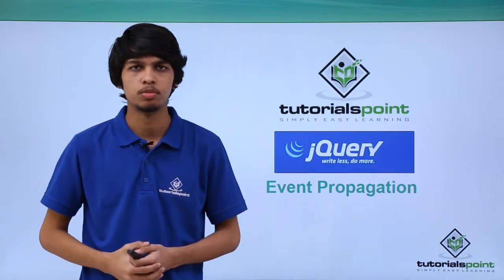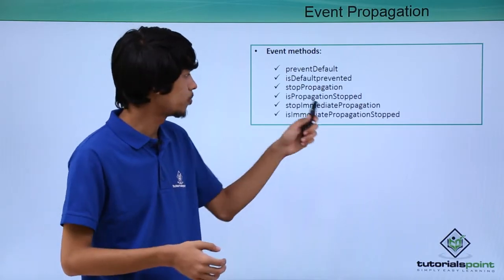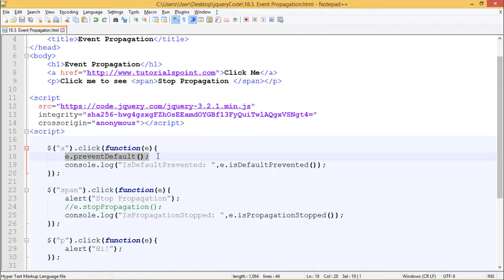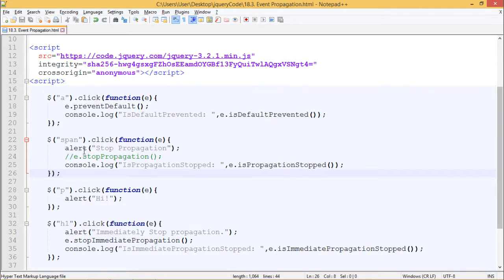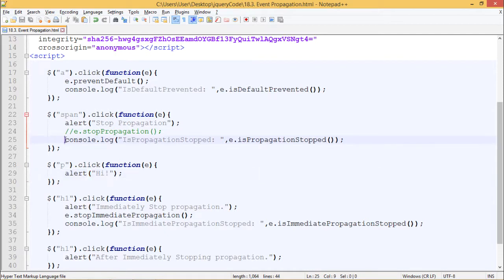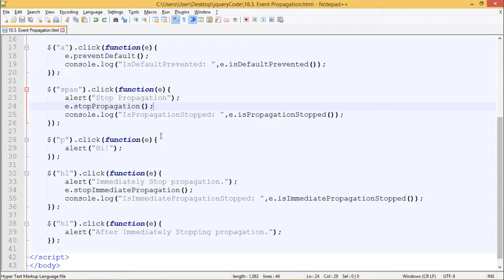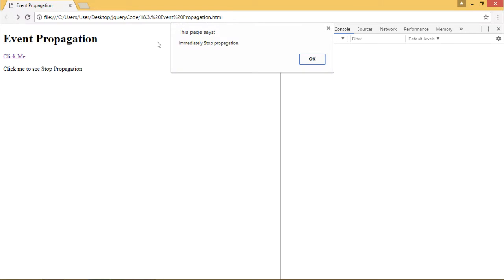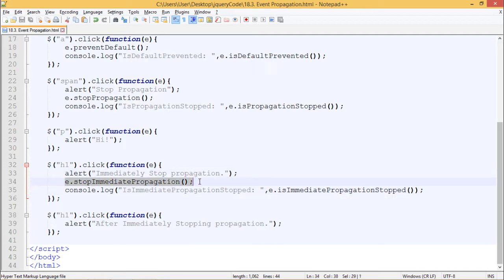JQuery - Event Propagation